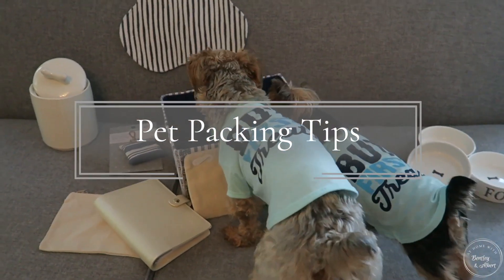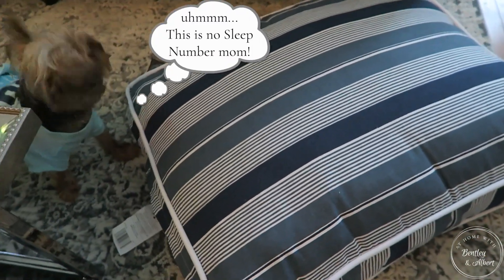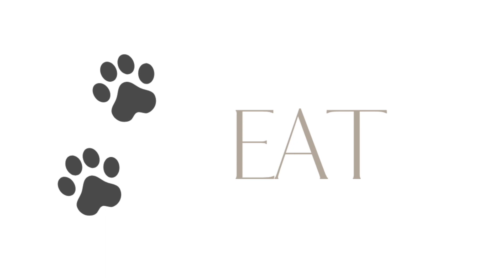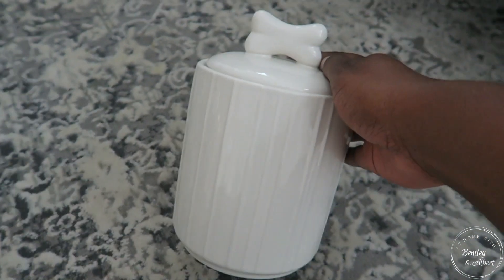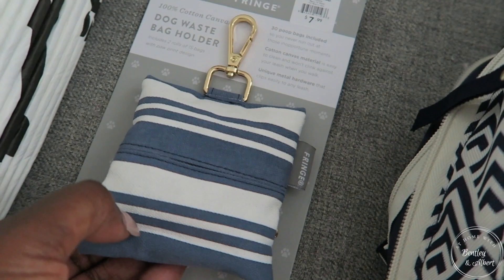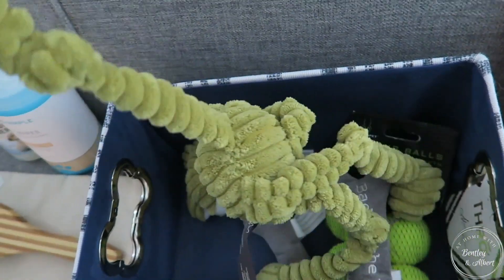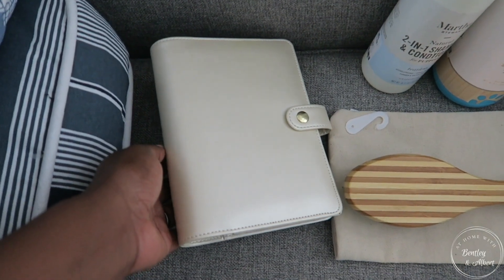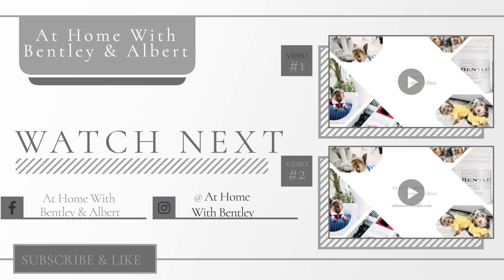PET PACKING TIPS | GOING TO GRANDMA'S HOUSE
Hi Friends! Bentley and Albert are taking a trip to go see their grandma, and they are so excited! Sometimes it can be hard to remember everything your dogs need and know how to pack it efficiently. In this video, I want to show you all how I organize my pets things when we go on a trip together. I hope you enjoy it!